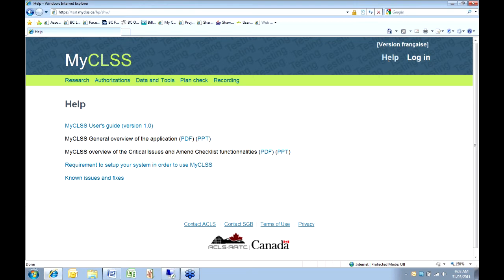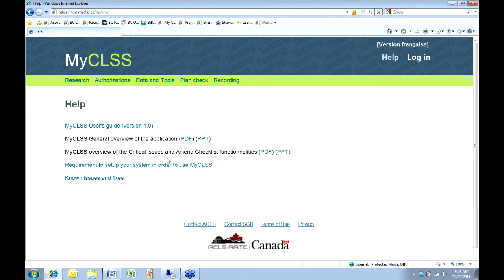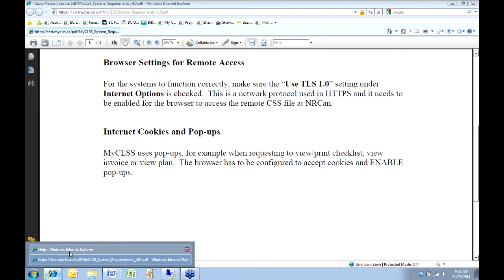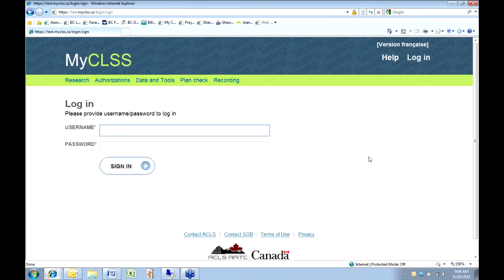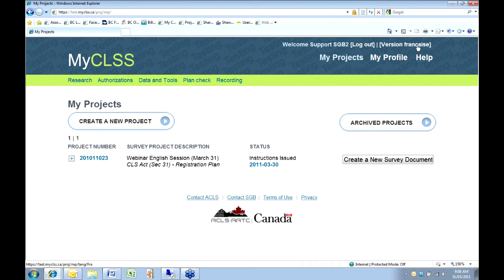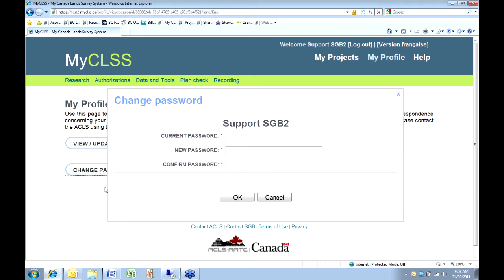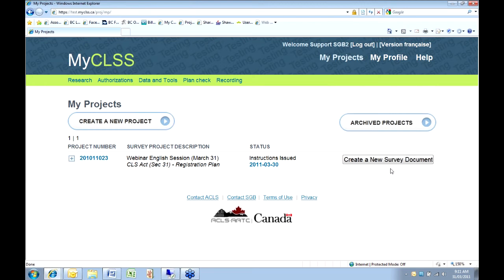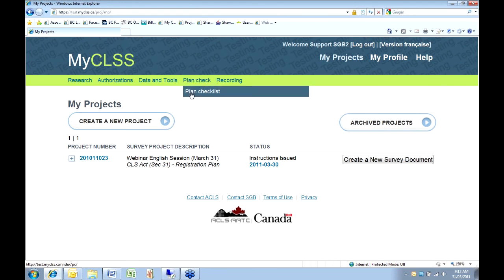MyCLSS Webinar Part 1